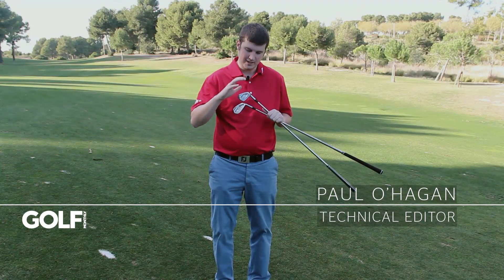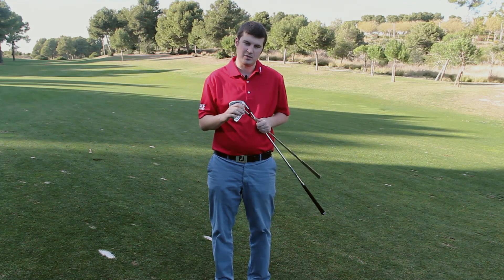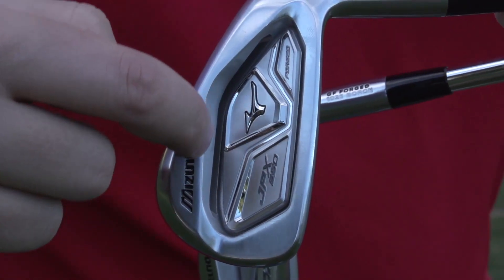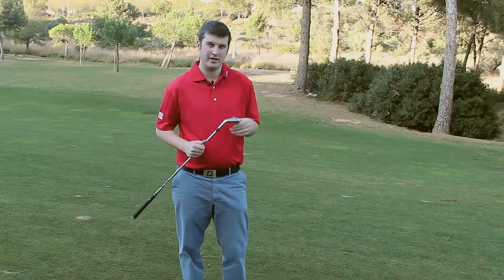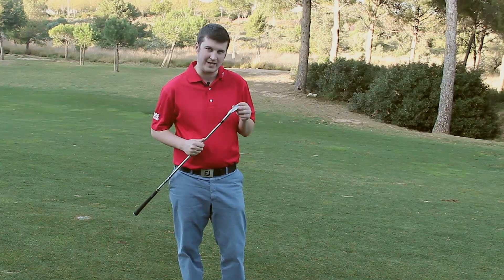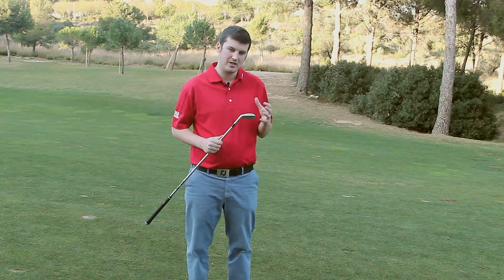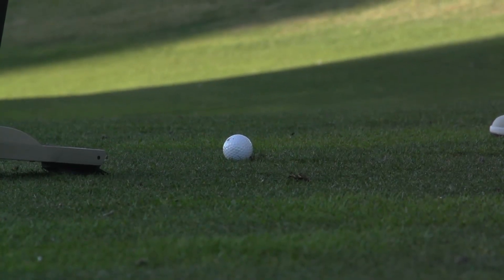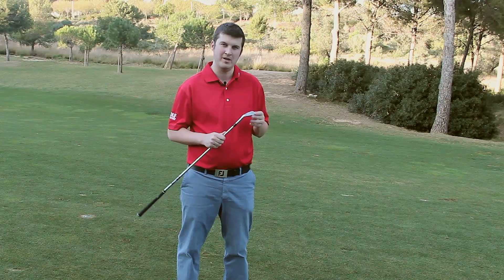Mizuno JPX 850 Irons Review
The Golf Monthly test team try the new Mizuno JPX 850 irons to see what performance was on offer